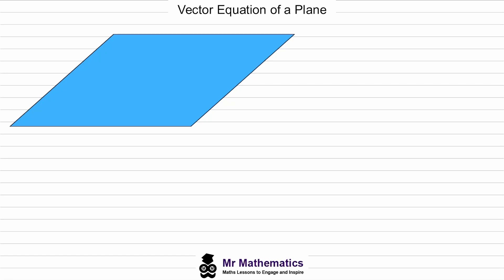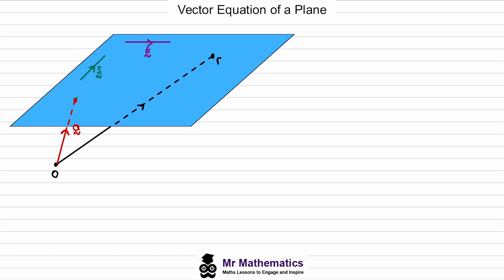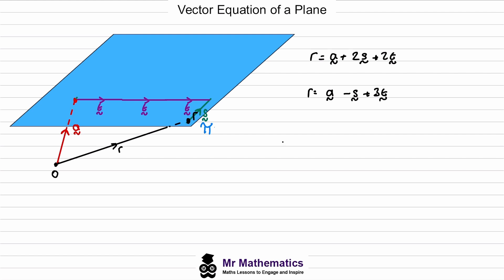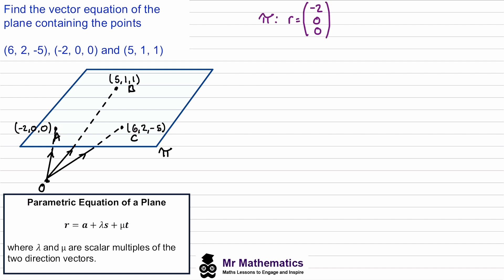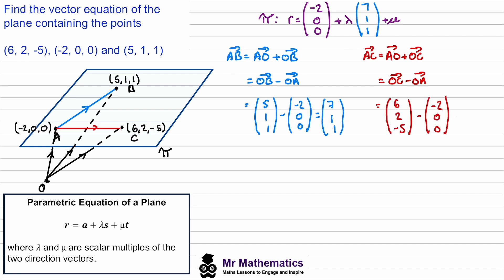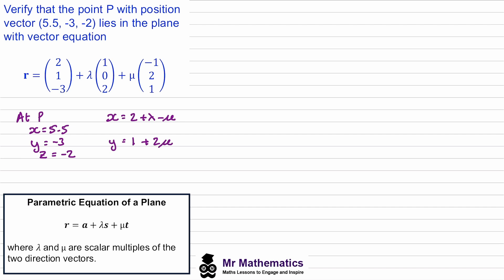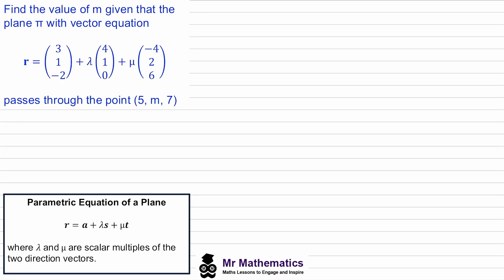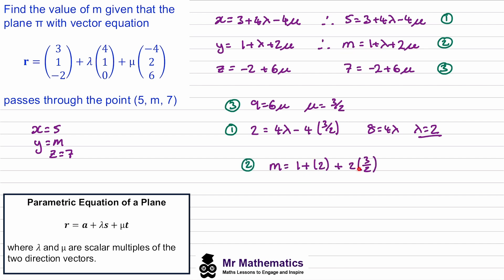Vector Equation of a Plane | Mr Mathematics